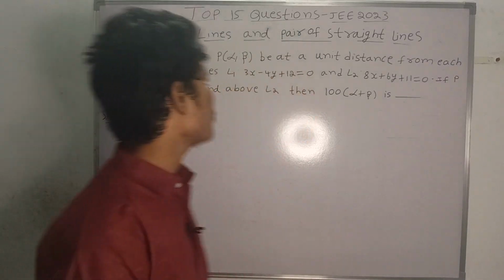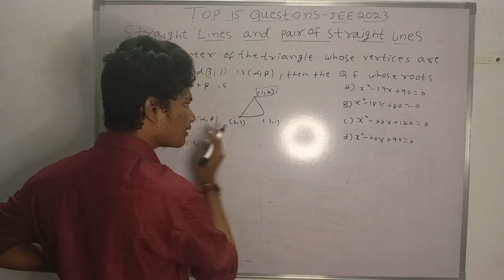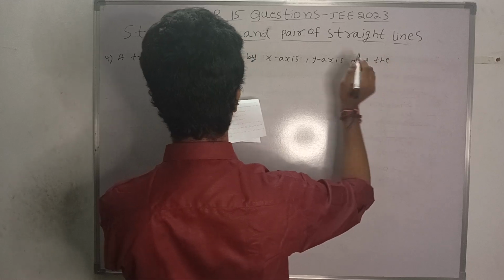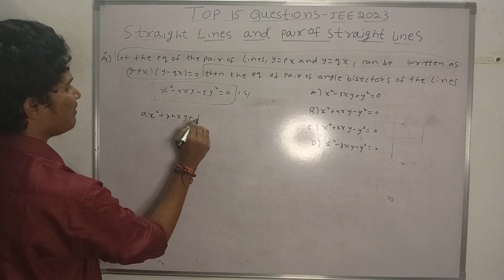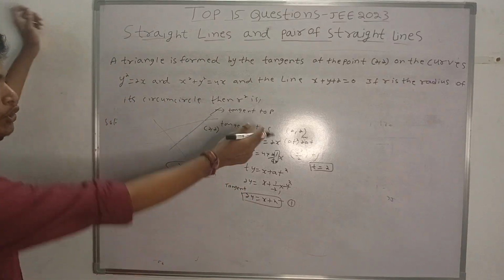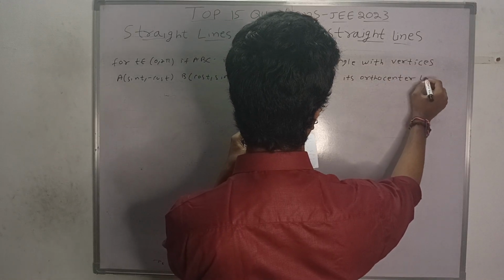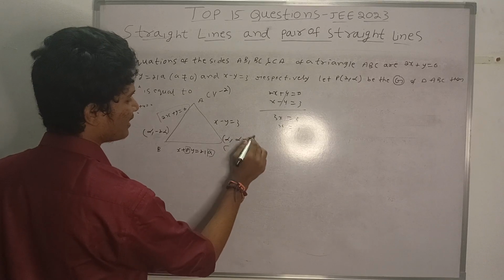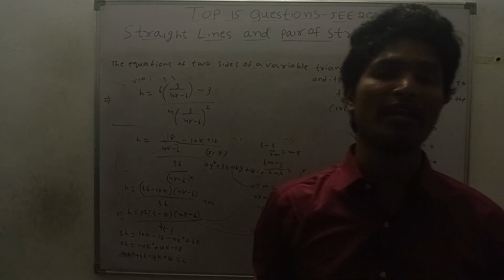JEE 2023 - Straight Lines and Pair of Straight Lines 15 Most Important PYQs in 1 Shot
In this video, I discussed the Top 15 Questions in Straight lines and Pair of Straight Lines.